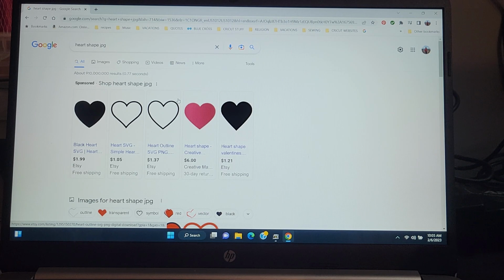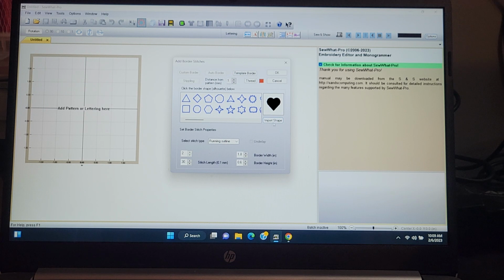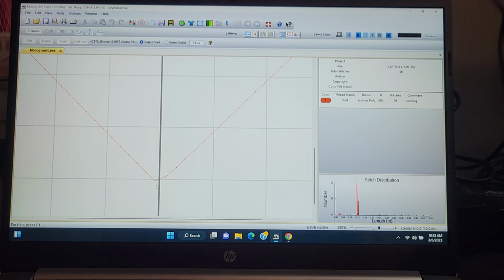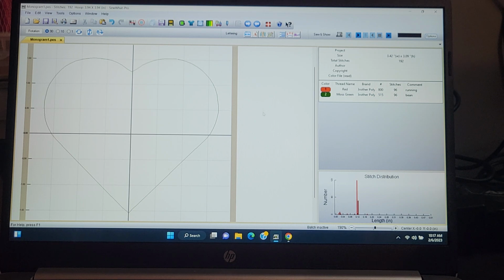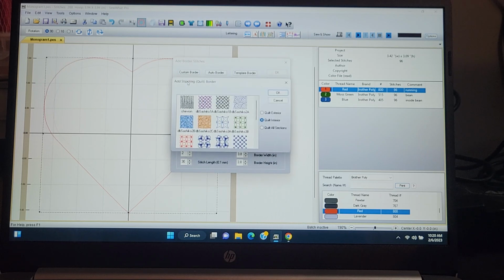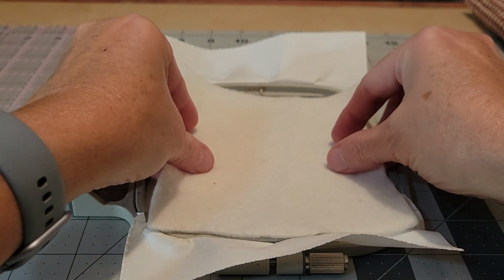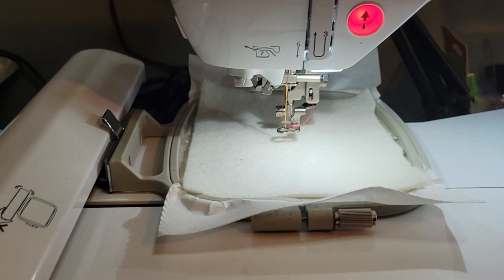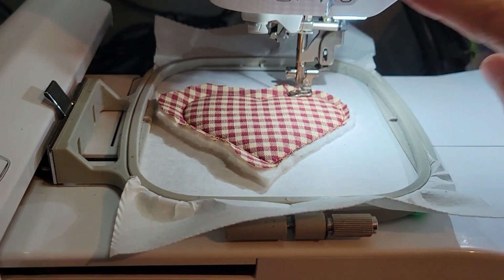Sew What Pro: How to create a Valentine Scrappy Heart Ornament or Magnet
This video will explain how to use only Sew What Pro to create a Scrappy Heart ornament and/or magnet.